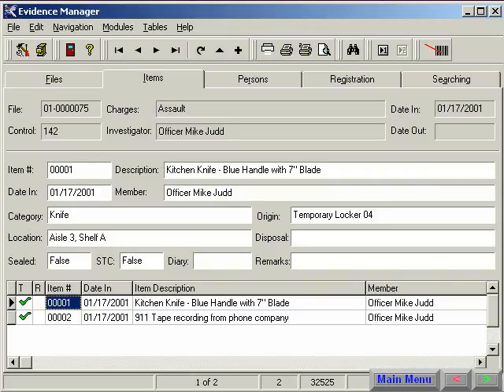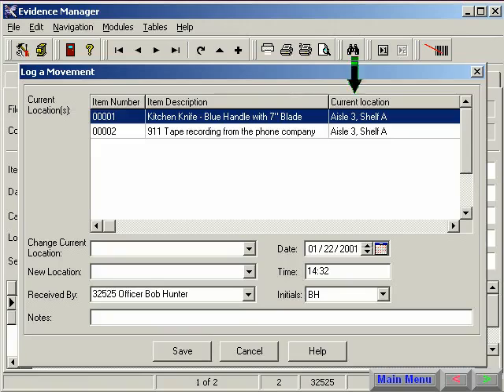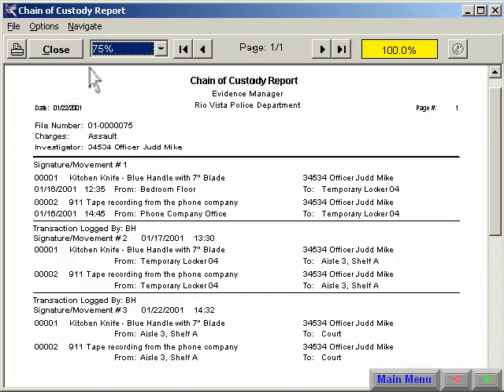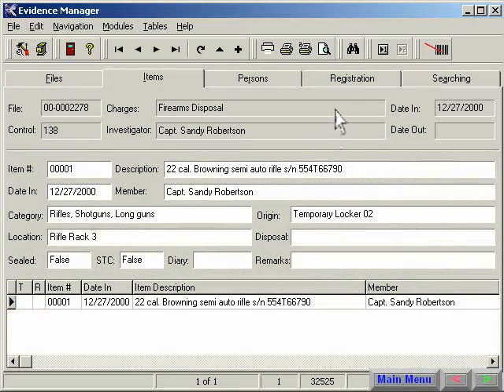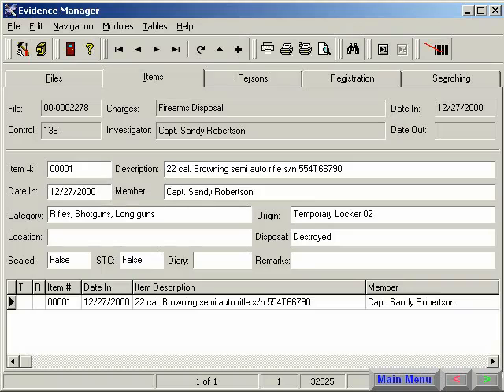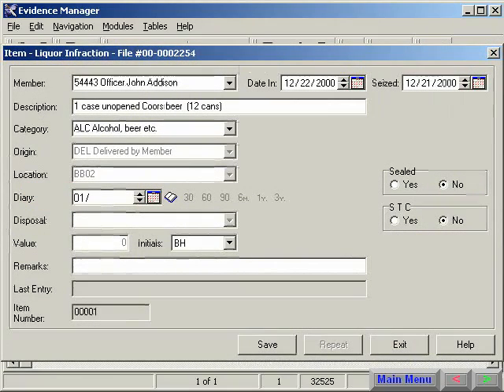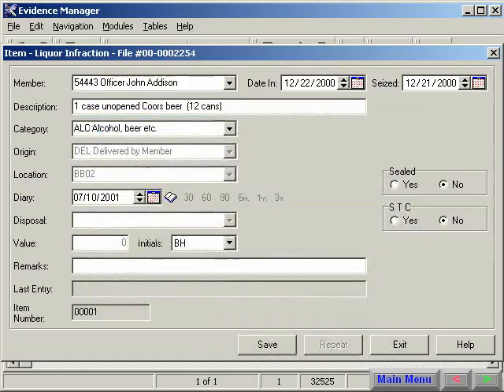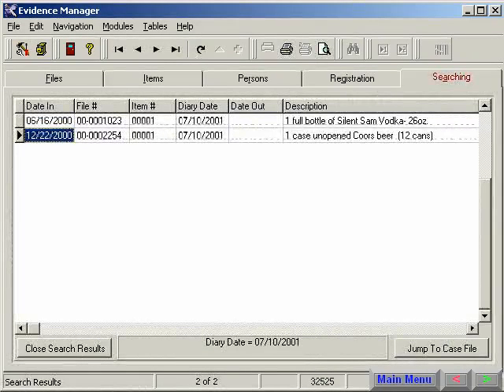Evidence Manager - Moving disposing diary dates